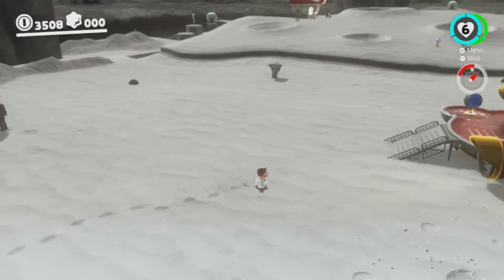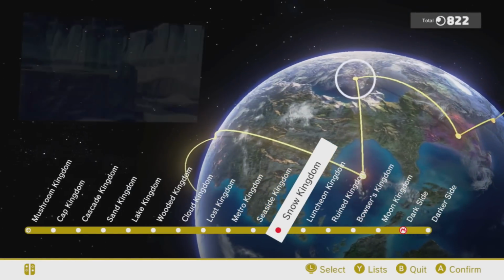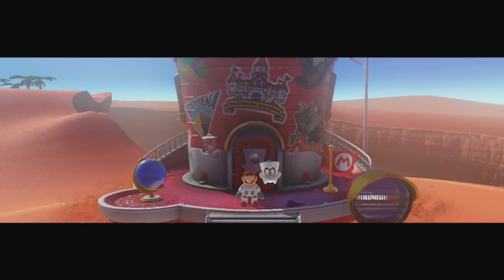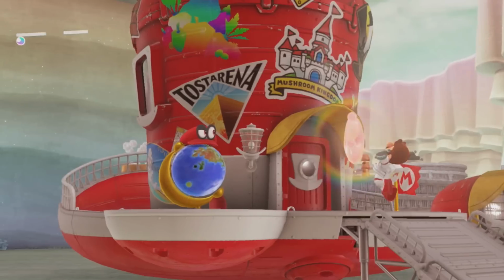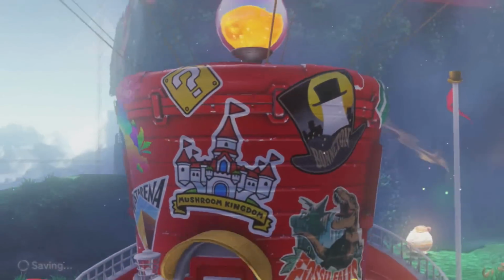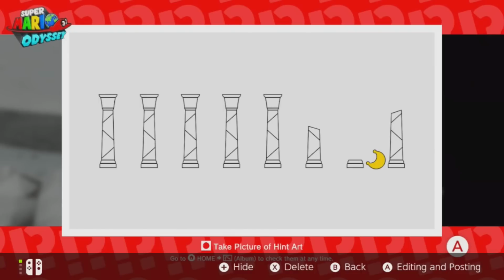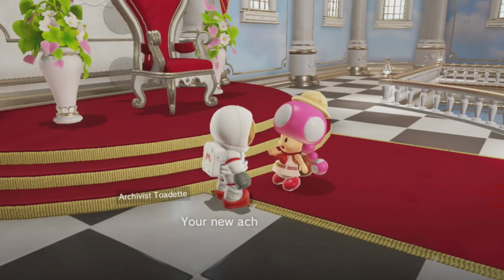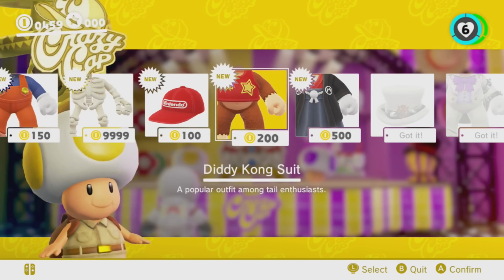Super Mario Odyssey - Part 47 - Cleaning up the Kingdoms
Before moving on to the Mushroom Kingdom, we go back through all of the other kingdoms getting the last few moons we've missed or were just unable to get before!